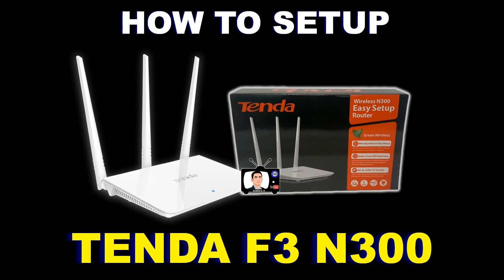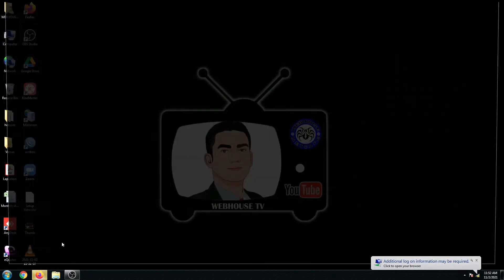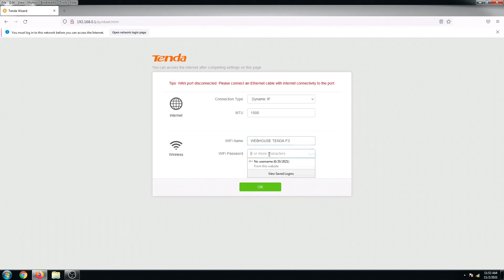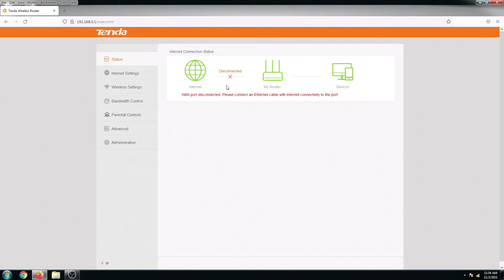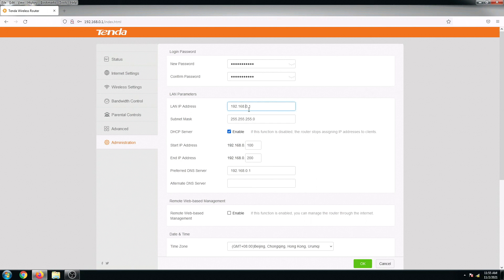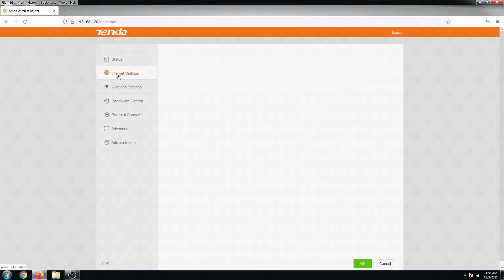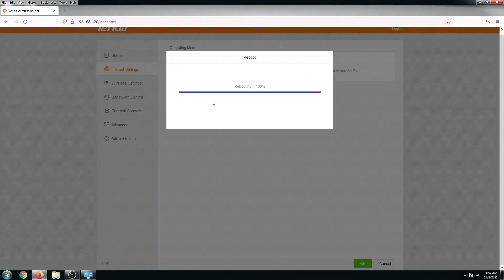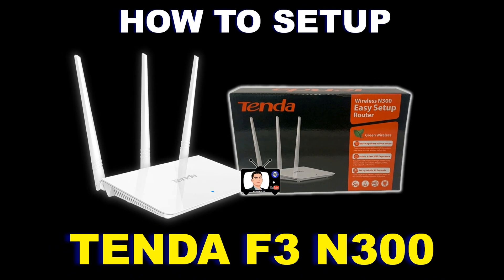HOW TO SETUP TENDA F3 N300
This video will show you how to configure your Tenda F3 as access point.